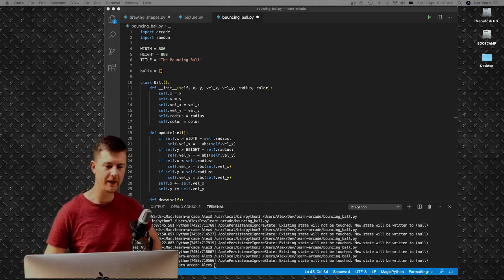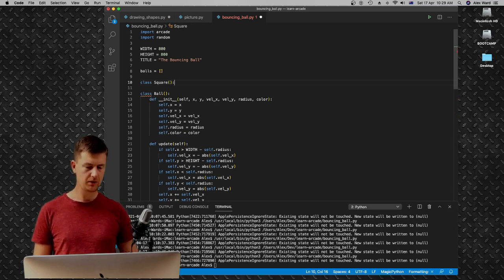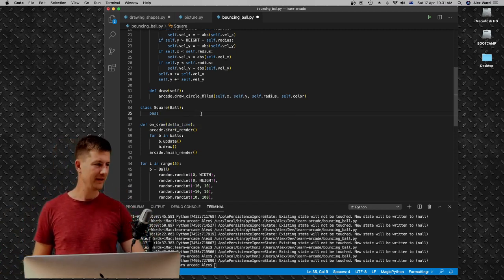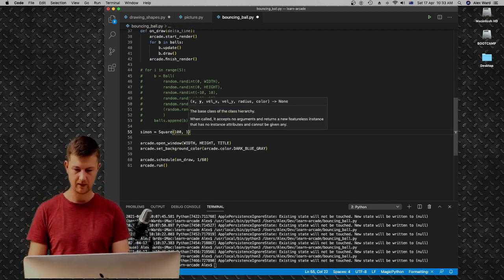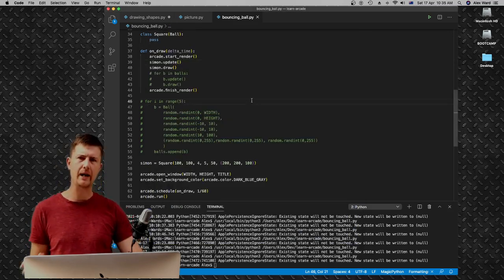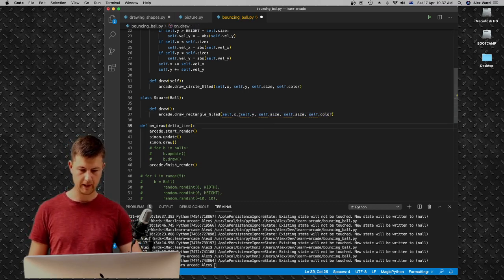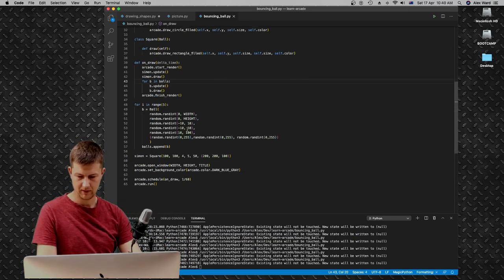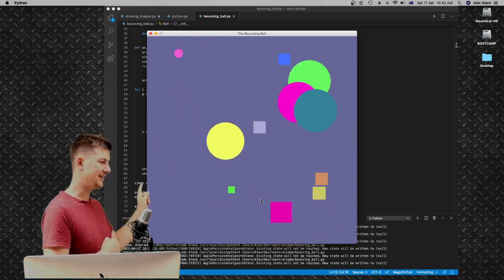Arcade 1.13 -Bouncing Squares and inheritance